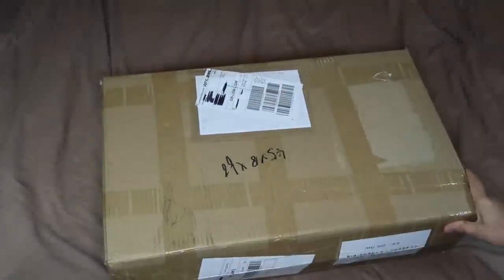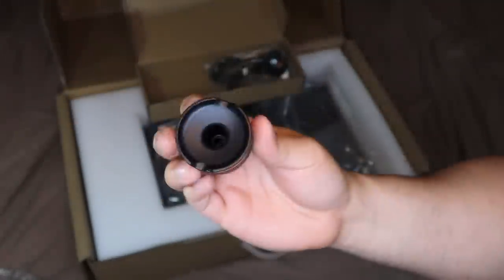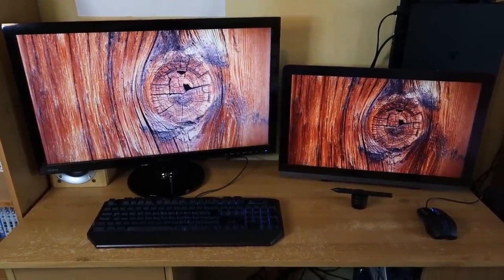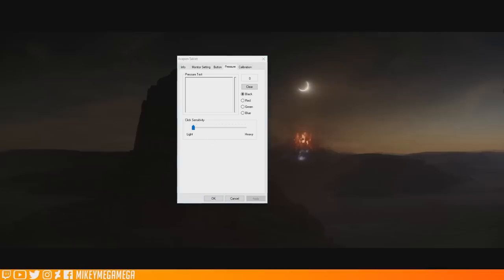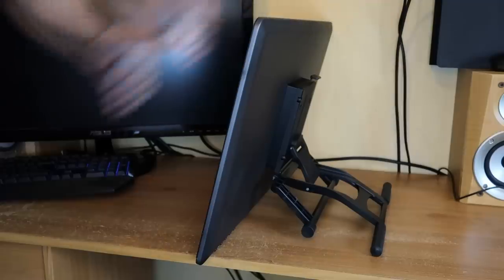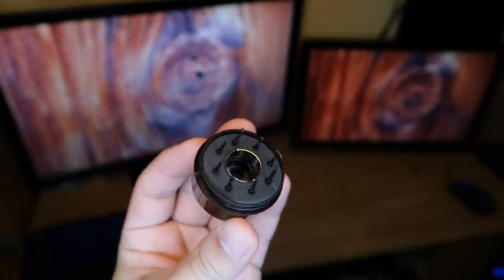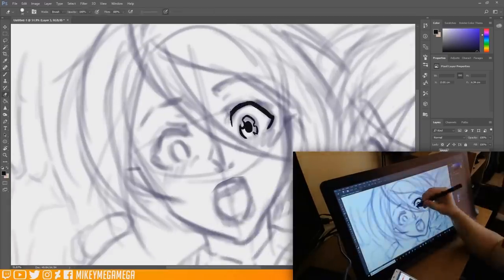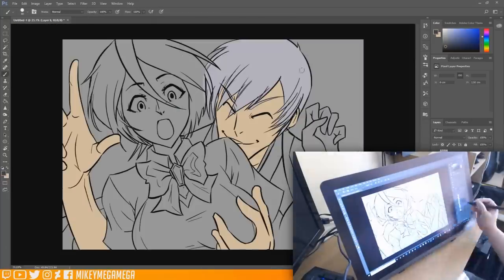A BETTER SCREEN THAN MY MAIN MONITOR! BUT... Acepen AP-2151 Unboxing Review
An Unboxing review of the Ace-Pen 2151 Graphics Drawing pen tablet! Acepen do a couple of monitors for drawing but how does their range compare with all of the other graphics drawing monitors out there and are they worth a shot?